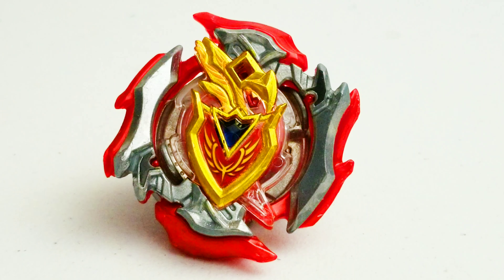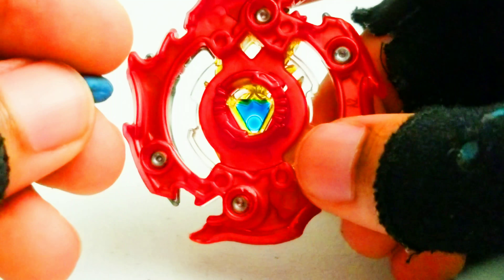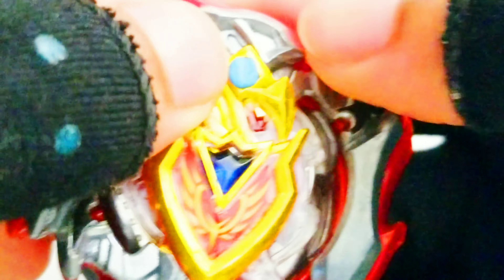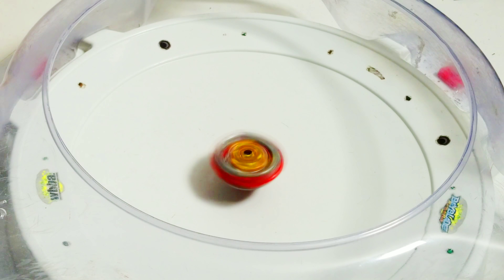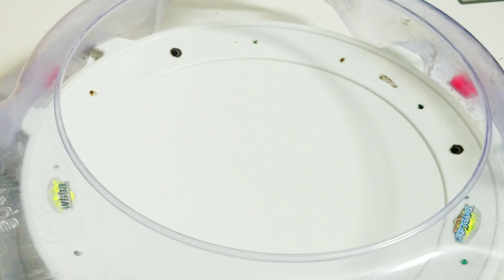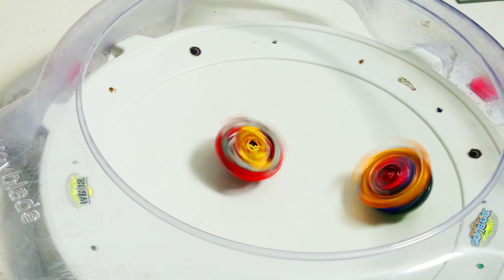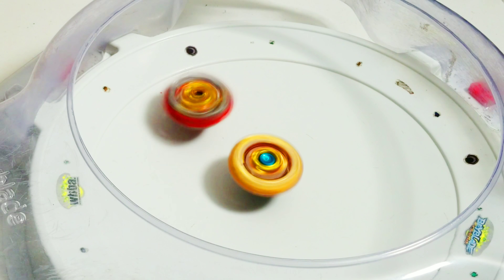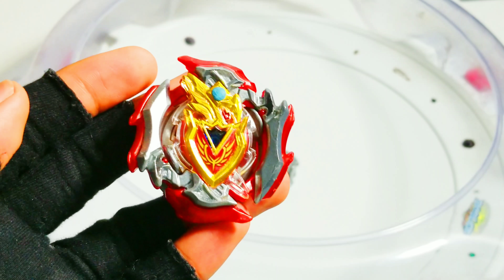Beyblade Burst Level Chip mod using putty